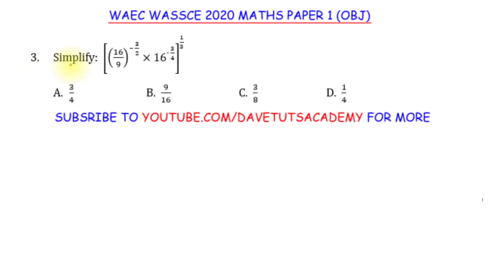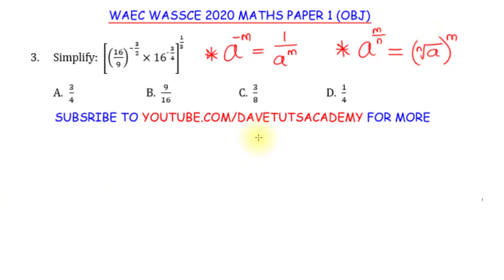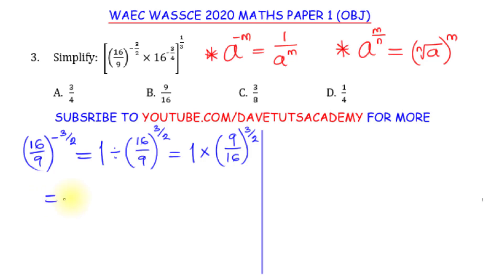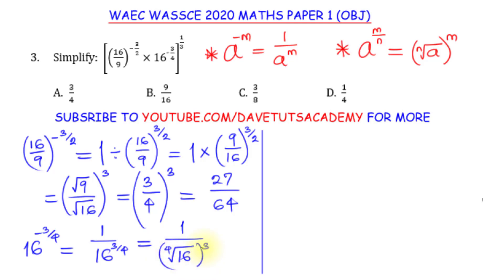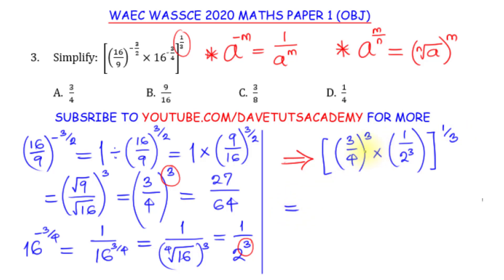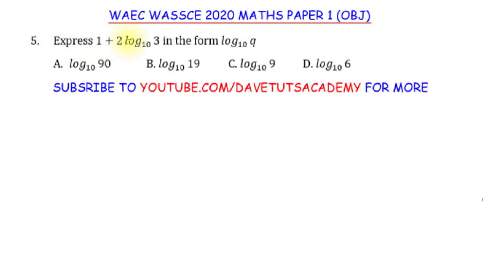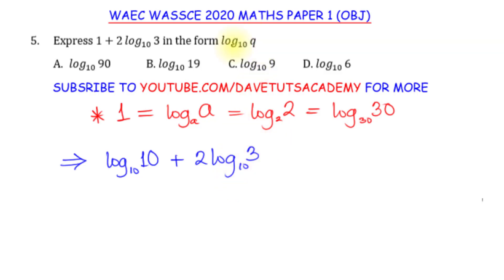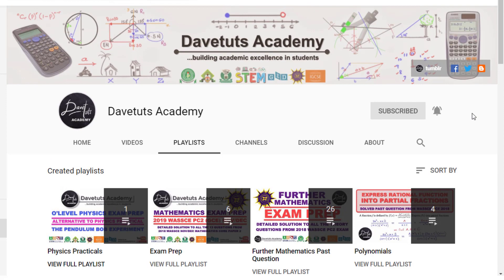INDICES AND LOGARITHM SOLVED QUESTIONS - WAEC WASSCE 2020 OBJECTIVE EXAM PAPER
This video on worked example on indices and logarithm is extracted from the WAEC WASSCE 2020 Mathematics Objective Exam Past Question.
In this video, you will learn how to apply the laws of indices and the laws of logarithm to solve appropriate questions in Mathematics.
You can use the full video to prepare for excellence in your O' Level Mathematics Exam as we work through the WAEC WASSCE 2020 April/May Mathematics Paper 1 (Objective) in the full video.
Students preparing for 2021 WAEC WASSCE/GCE, NECO, GCSE/IGCSE, and even JAMB will find the full video quite resourceful as it features the solutions to all the 50 questions from the WAEC WASSCE 2020 April/May General Mathematics Objective Paper 1.